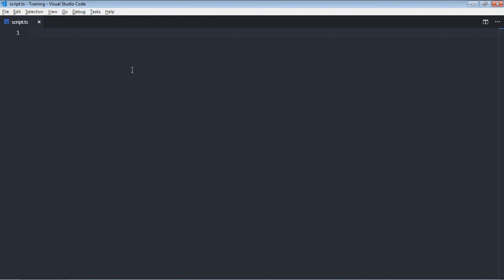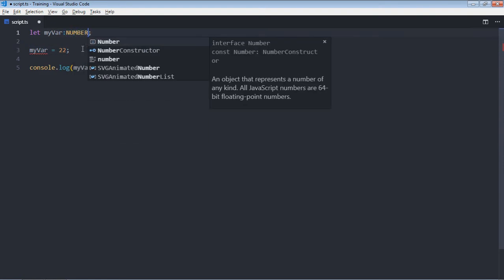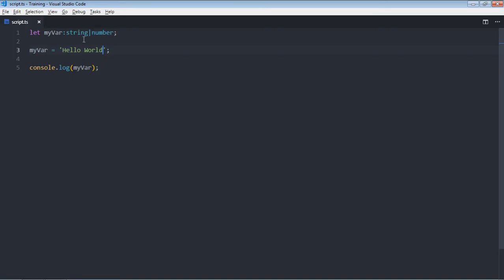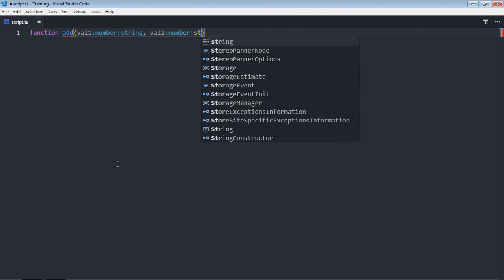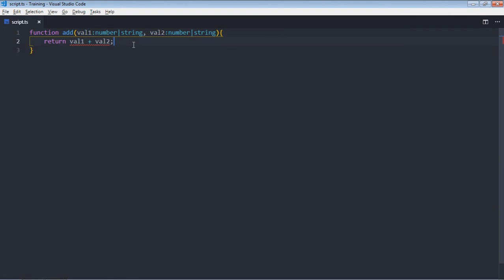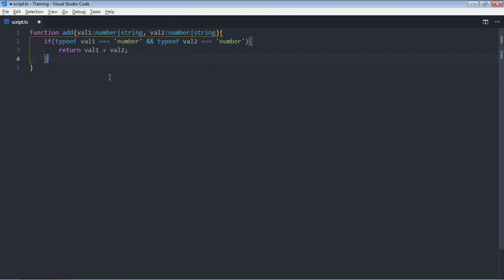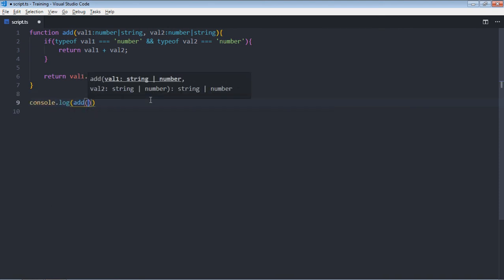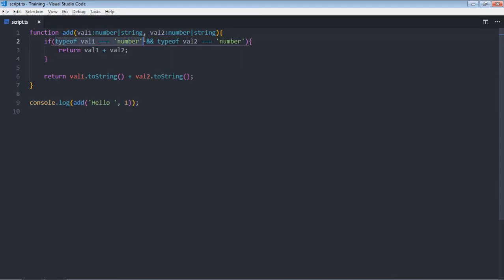What are Union Types & Type Guards in Typescript - 7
In this video, you will learn what is union type and type guards in typescript.